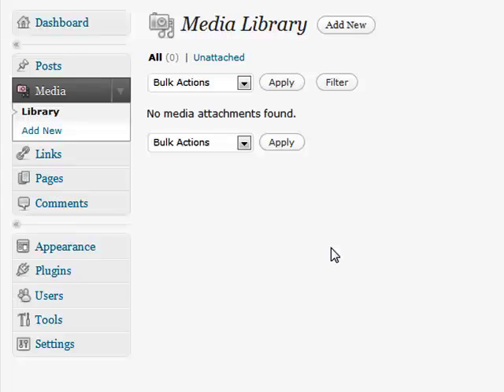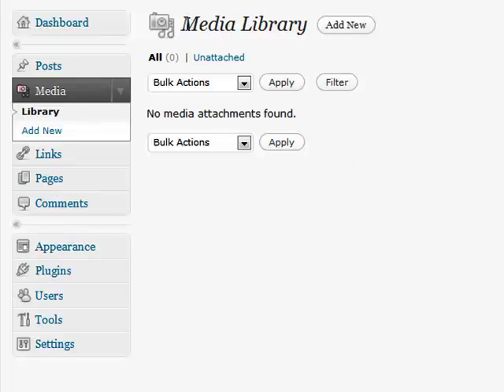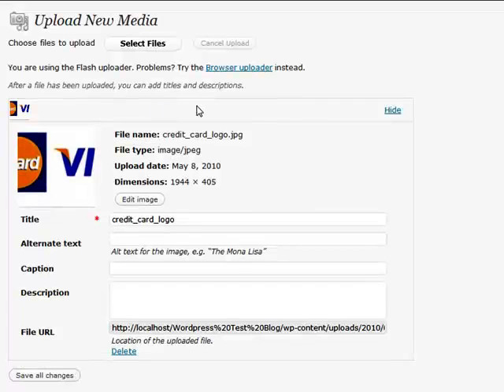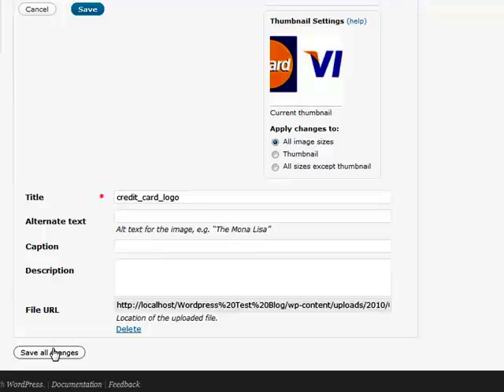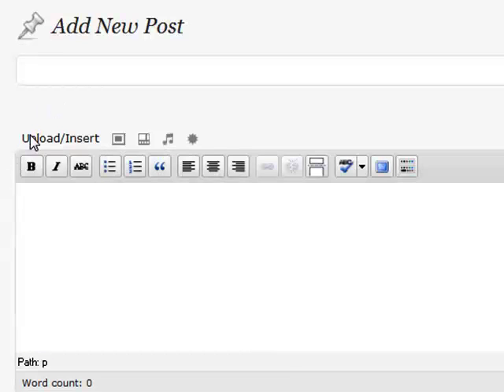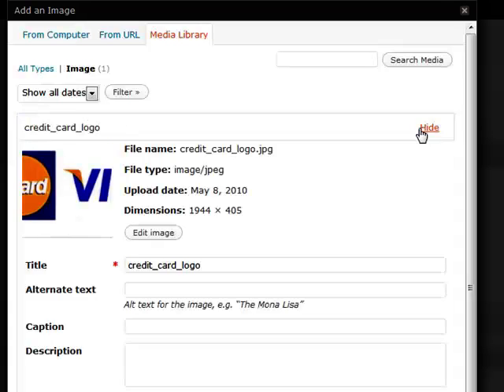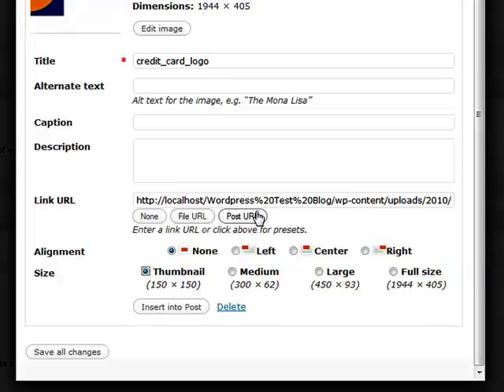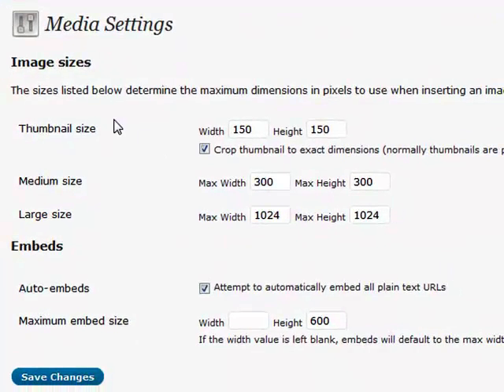Media Library - WordPress Basics Video Tutorial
- In this tutorial video we will introduce WordPress Media Library to you.